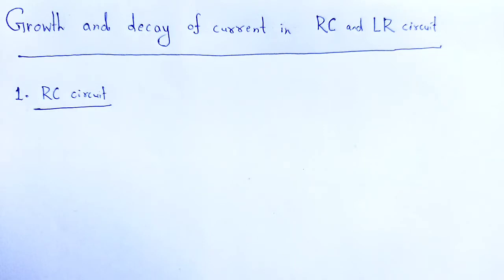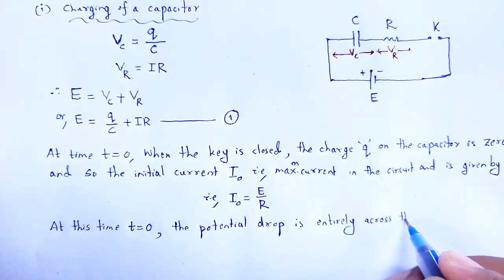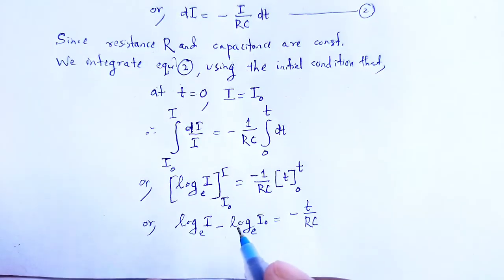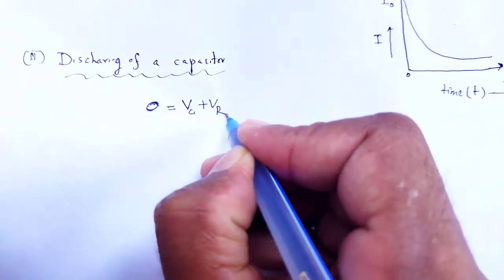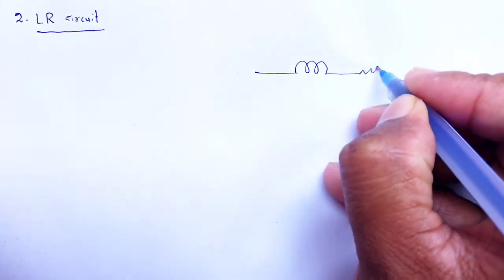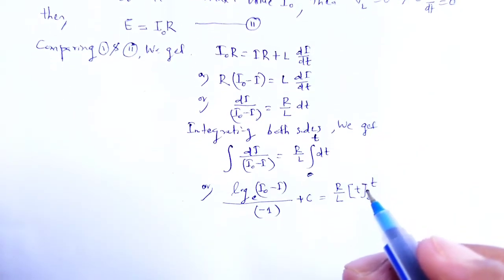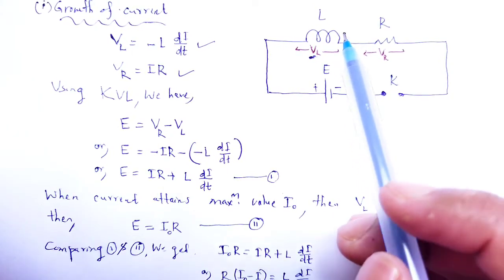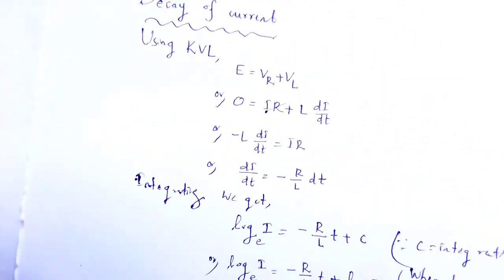ELECTRICITY AND MAGNETISM: Growth and Decay of current in RC and LR circuits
In this video we studied about the concept of growth and decay of current in LR and RC circuits.